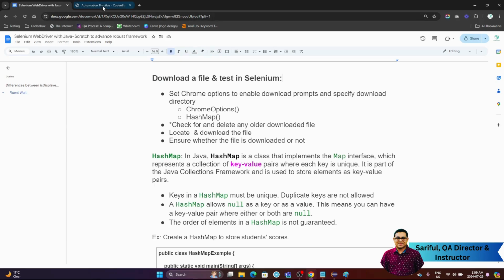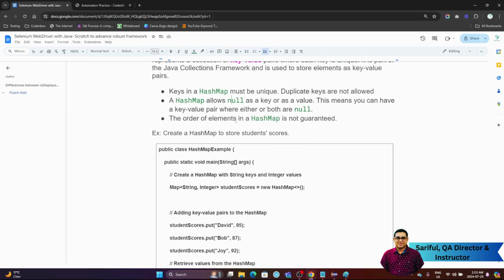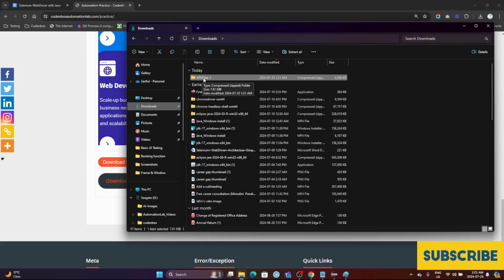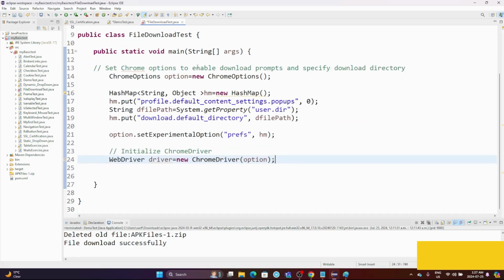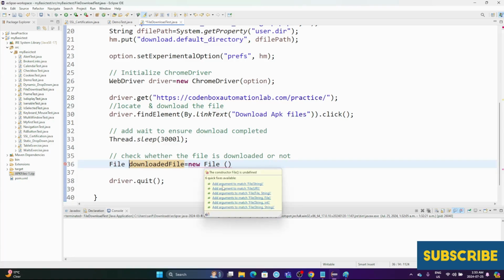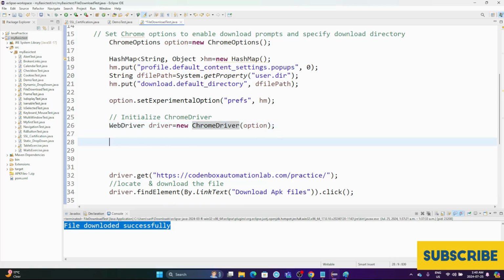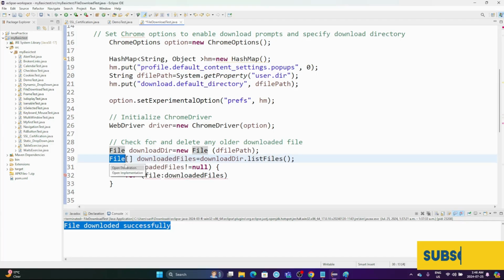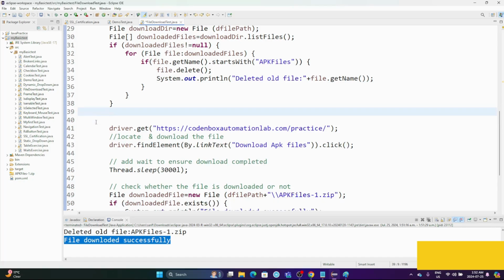Session 26: Master Selenium -Java | How to Download any File using Selenium 🚀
+How to Download any File using Selenium WebDriver in Java
+How to download a file in selenium
+How to Check for and delete any older downloaded file in Selenium

📌 In this video we have seen how to download a file & test in Selenium.
To do this we have use Set Chrome options  andHashMap():
ChromeOptions()
HashMap()
*Check for and delete any older downloaded file:
1. Locate  & download the file
2. Ensure whether the file is downloaded or not

HashMap: In Java, HashMap is a class that implements the Map interface, which represents a collection of key-value pairs where each key is unique. It is part of the Java Collections Framework and is used to store elements as key-value pairs. Keys in a HashMap must be unique. Duplicate keys are not allowed a HashMap allows null as a key or as a value. This means you can have a key-value pair where either or both are null.
The order of elements in a HashMap is not guaranteed.